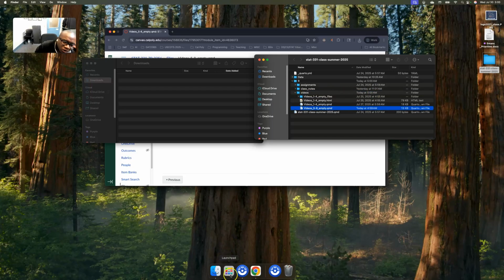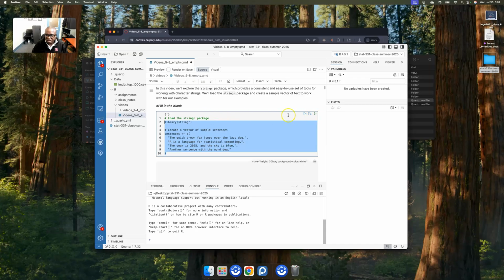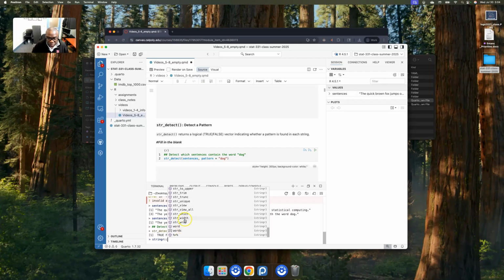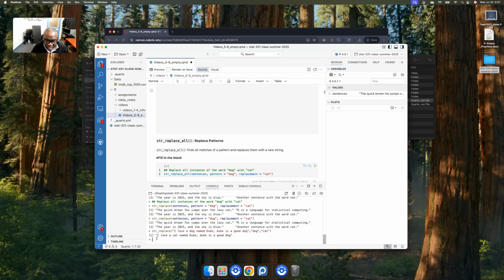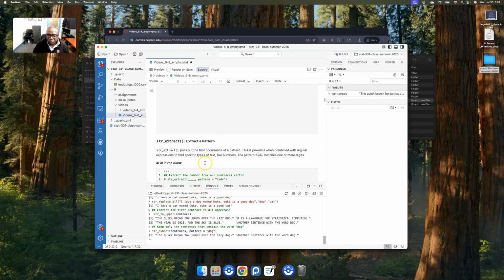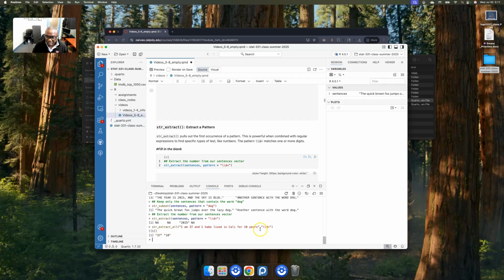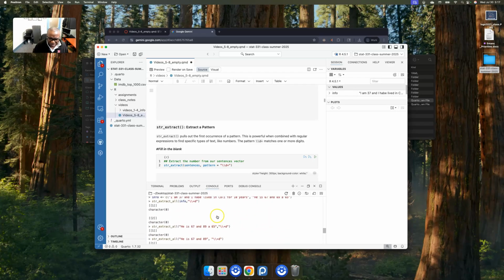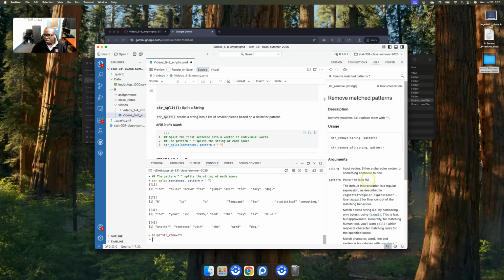Video 5 - stringr: Working with Text Data